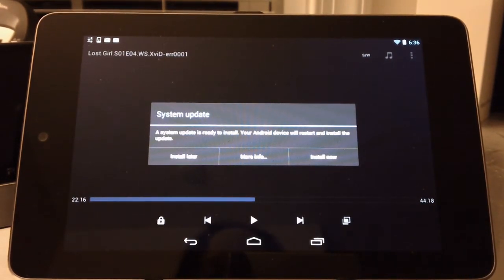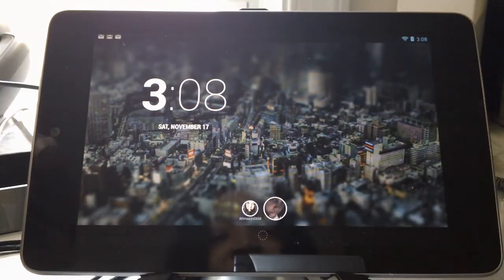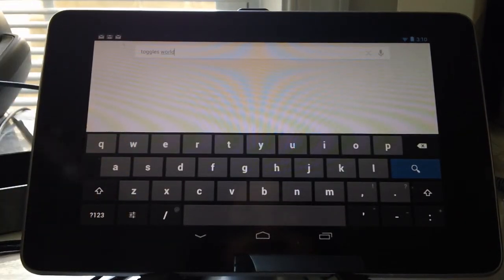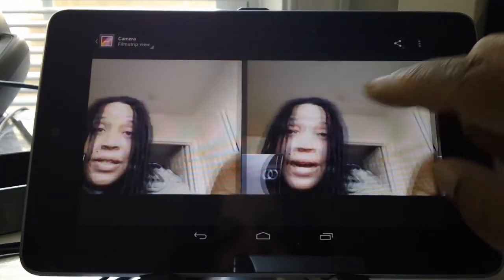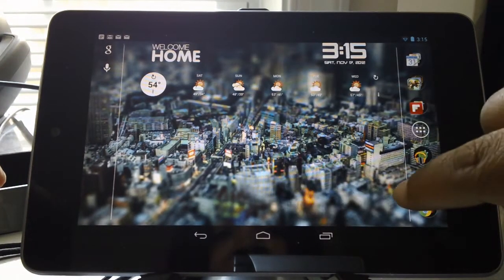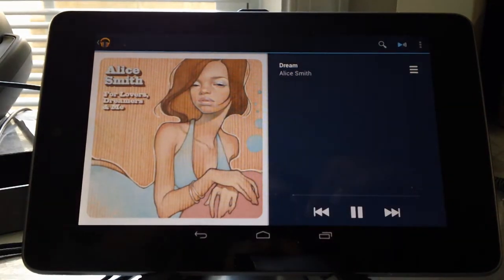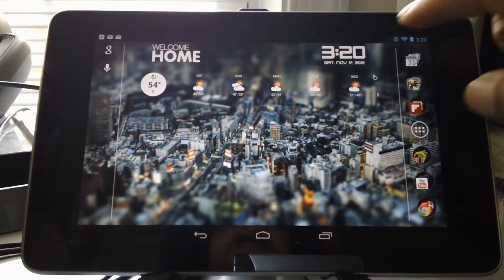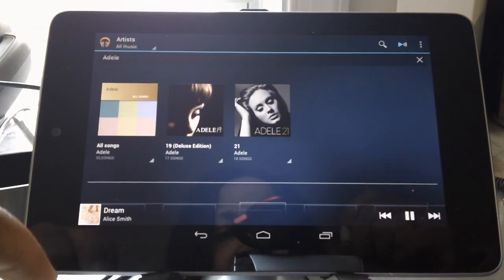Nexus 7: OFFICIAL ANDROID 4.2 OTA AND OVERVIEW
I patiently waited for the official update from Google. It arrived yesterday and I finished the overview today. I missed out on showing you guess the updated clock applications, sorry about that.

The update came very quickly, I applaud Google. There is a report of bluetooth issues.